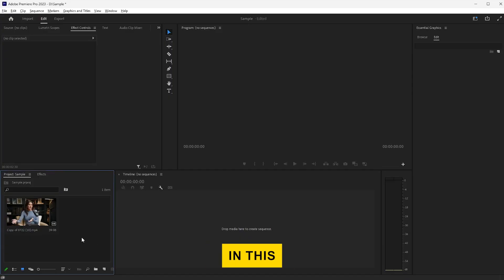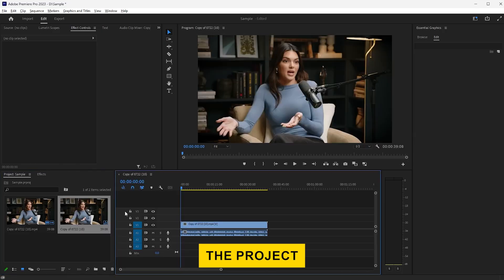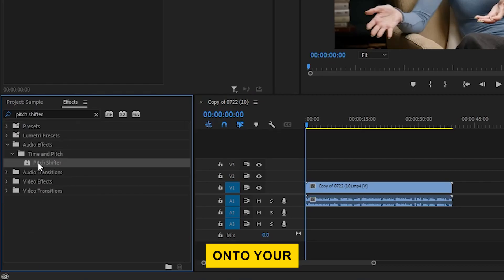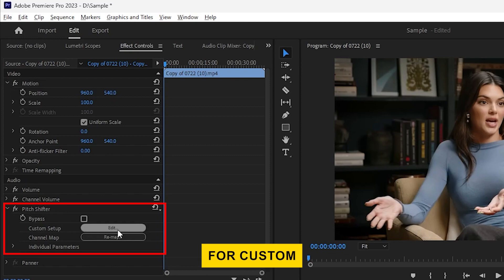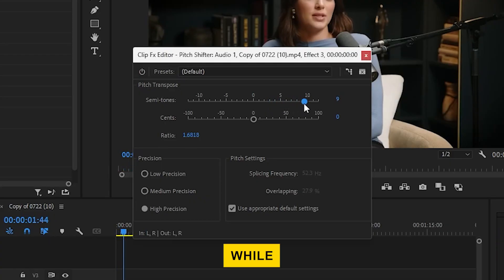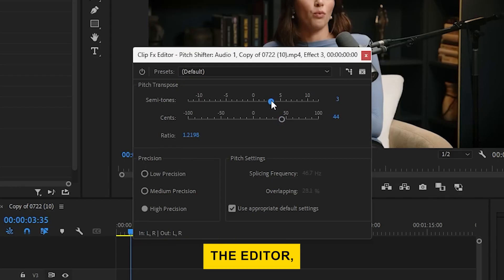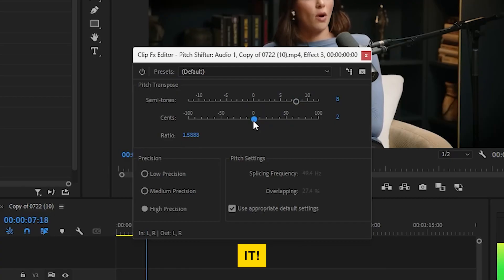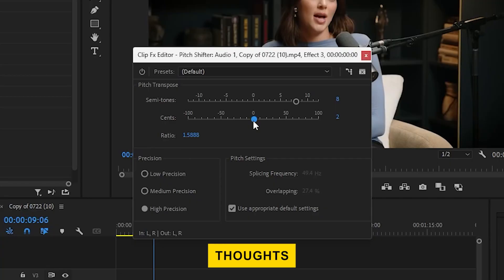How to Change the Audio Pitch in Adobe Premiere Pro like a PRO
Welcome to our tutorial on How to Change the Pitch in Adobe Premiere Pro! In this easy-to-follow video, you’ll learn how to adjust the audio pitch to make your projects sound just right. Whether you want to create a fun effect or correct audio, we’ve got you covered!

Timestamps:

00:00 Introduction
00:14 Importing your audio file
00:29 Applying the pitch shifter effect
00:43 Adjusting semitones and cents
01:11 Previewing and finalizing your changes

What you will learn:

How to import audio files into Premiere Pro
How to find and apply the pitch shifter effect
How to adjust pitch using semitones and cents
Tips for previewing and finalizing your audio